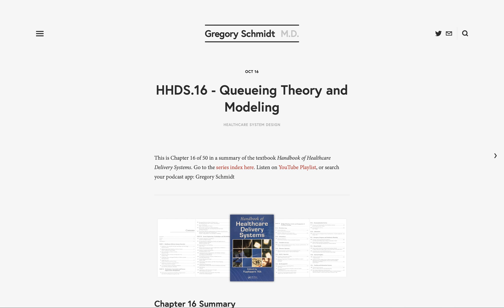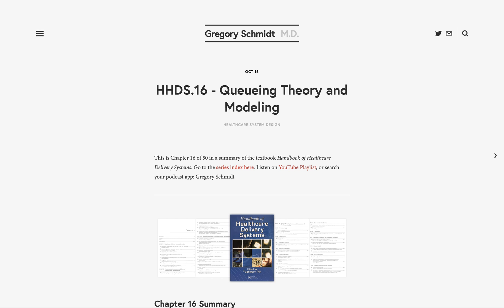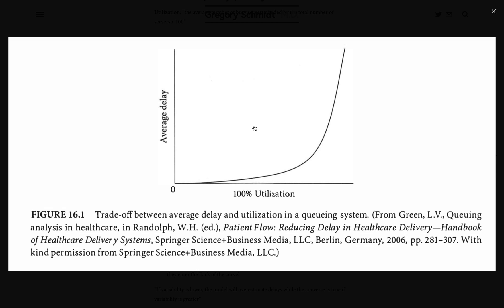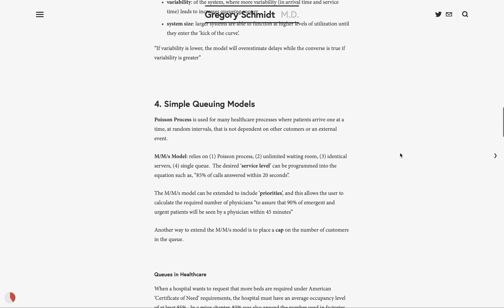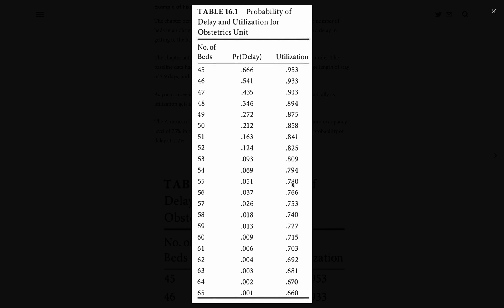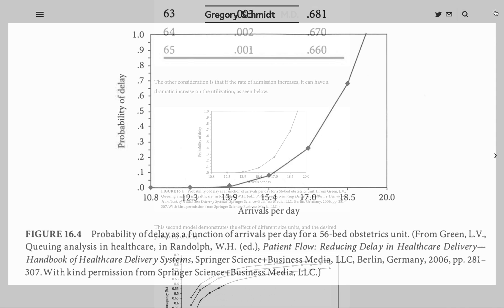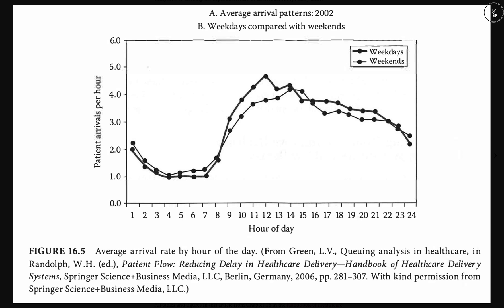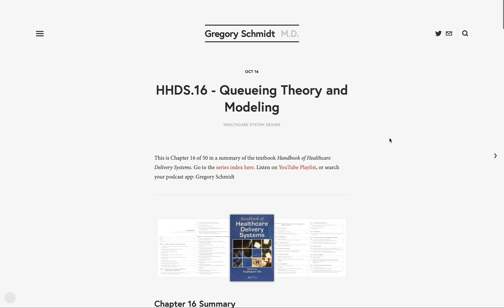HHDS.16 Queueing Theory and Modeling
Bed capacity cannot be assessed base on occupancy levels.  As occupancy levels (utilization) increases, the queue grows exponentially.

This is a summary of Chapter 16 from the Handbook of Healthcare Delivery Systems (2010)